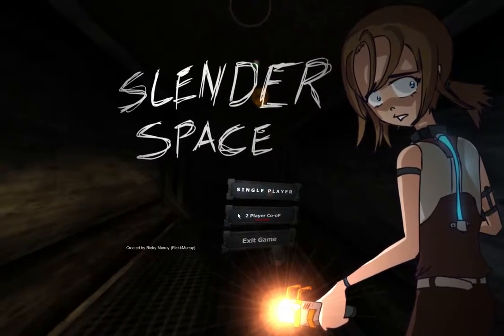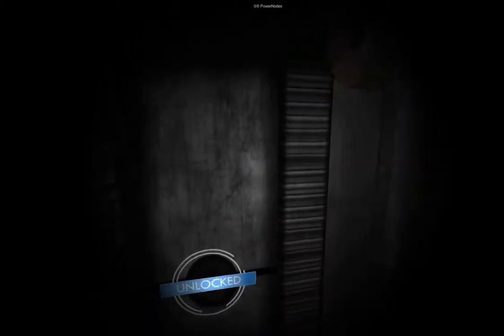Slender in Space - Matt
Me playing Slender Space. With a really cute ending.